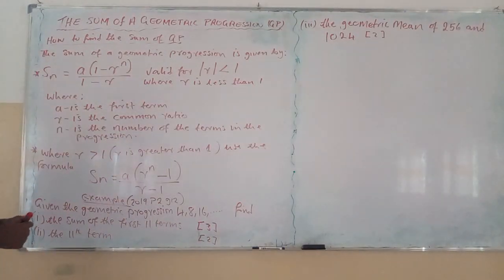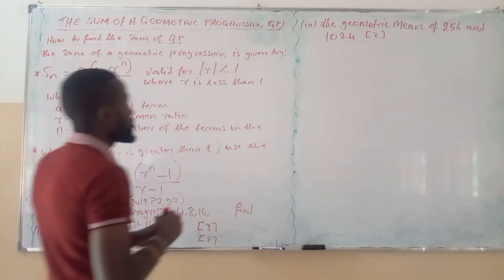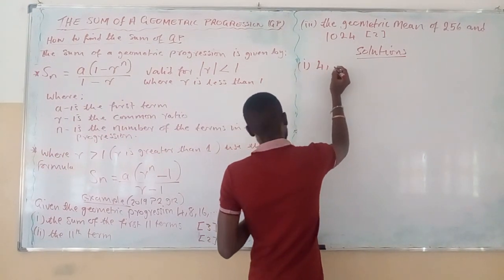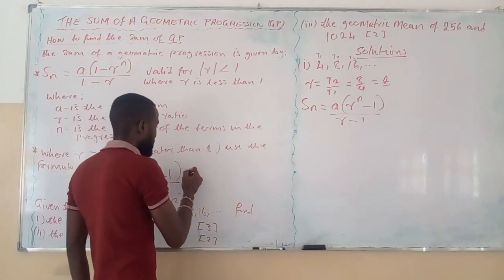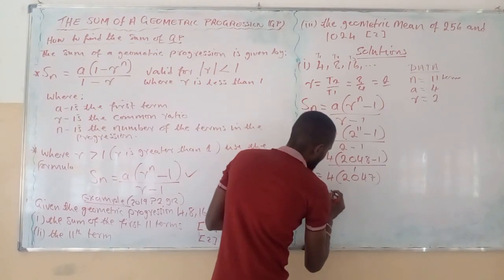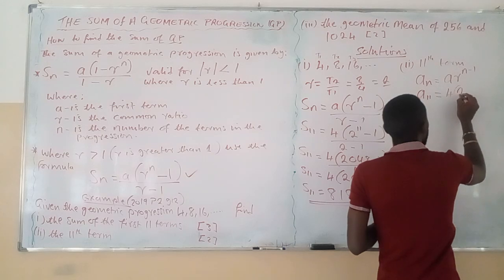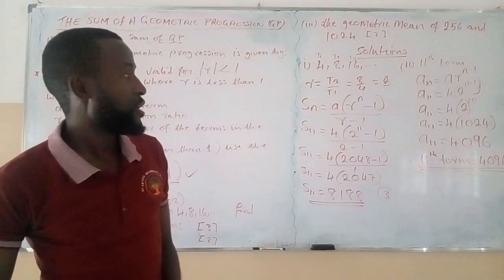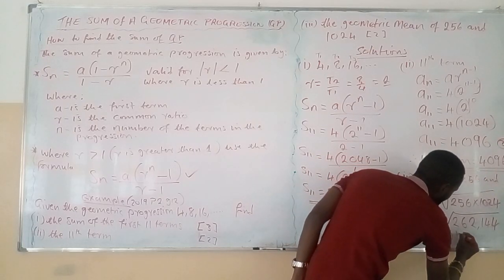How to find the SUM of a Geometric Progression (g11)